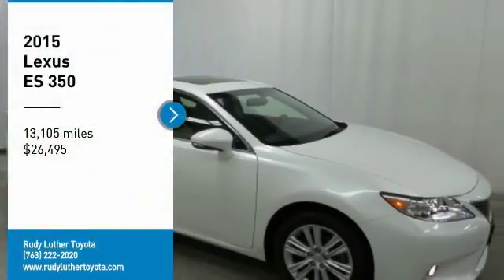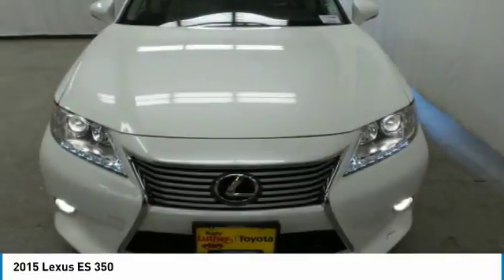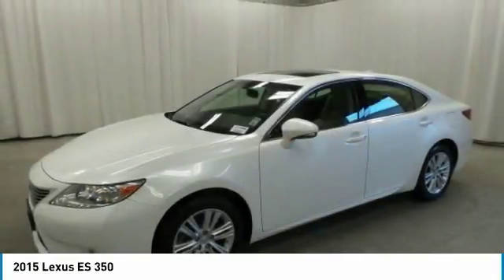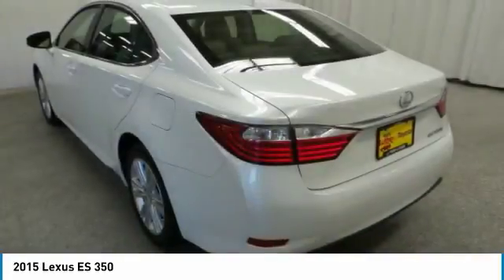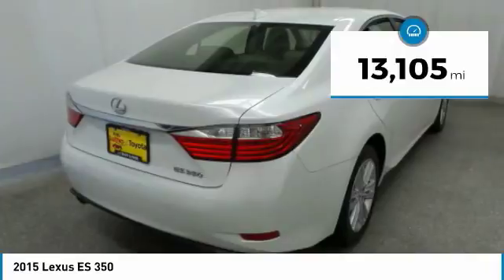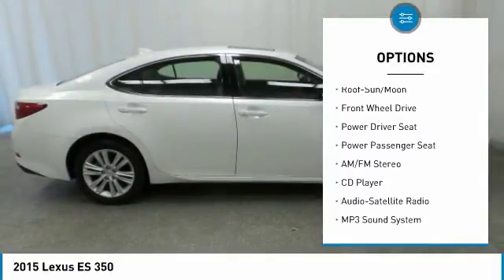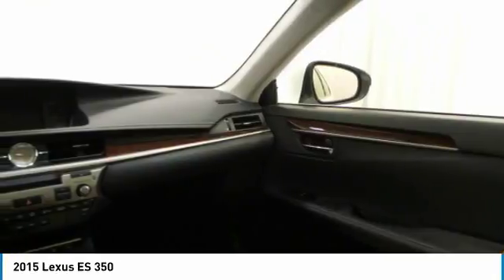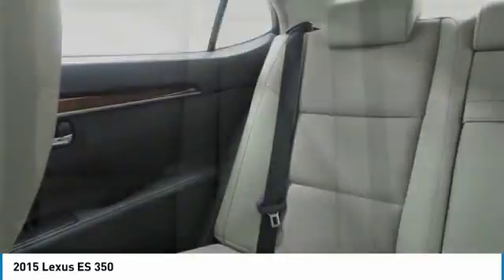2015 Lexus ES 350 Golden Valley,Minneapolis,Bloomington,MN P25999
2015 Lexus ES 350

CARFAX 1-Owner, GREAT MILES 13,105! Starfire Pearl exterior and Light Gray interior. $3,400 below Kelley Blue Book!, EPA 31 MPG Hwy/21 MPG City! AND MORE! KEY FEATURES INCLUDE: ES 350 Model, Alloy Wheels, Premium Package, Heated Leather Seats, Keyless Remote, Power Tilt/Sliding Sunroof, Back Up Camera, Satellite Radio, iPod/MP3 Input, CD Player.Vehicle Serviced Here: Service History Available, Potential Factory Warranty Remaining. See dealer for details. BUY WITH CONFIDENCE: CARFAX 1-Owner AFFORDABLE TO OWN: This ES 350 is priced $3,400 below Kelley Blue Book. BUY FROM AN AWARD WINNING DEALER: #1 Toyota Certified Dealer in the Midwest. Rudy Luther Toyota has been selling Toyota's and other makes & models since 1977. We make price the easy part of your buying experience. We call it the Luther Fair Value Price. We focus on giving you the information you need to make a well informed decision while making sure you have the best price and experience possible. Pricing analysis performed on 5/29/2018. Fuel economy calculations based on original manufacturer data for trim engine configuration. Please confirm the accuracy of the included equipment by calling us prior to purchase.